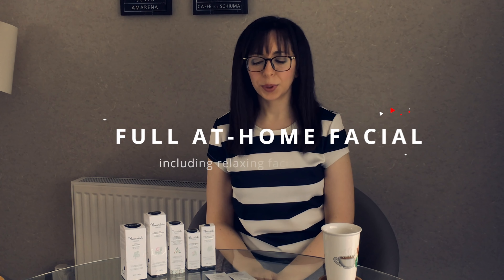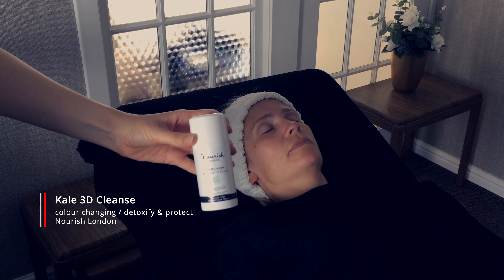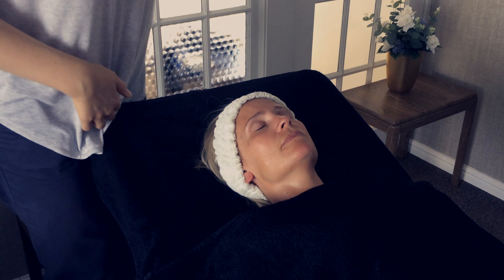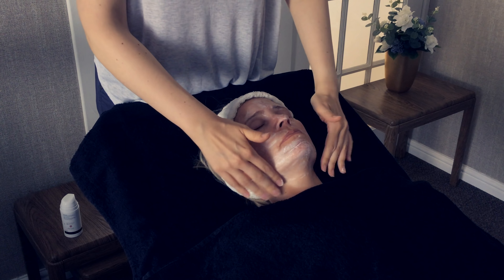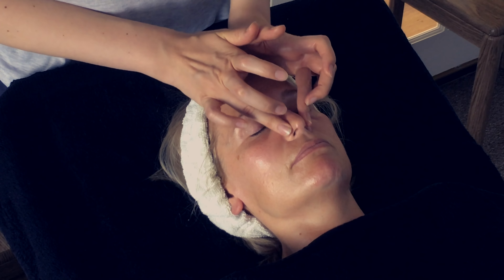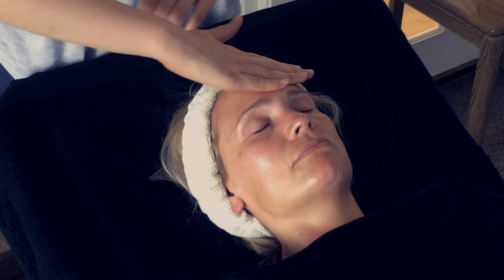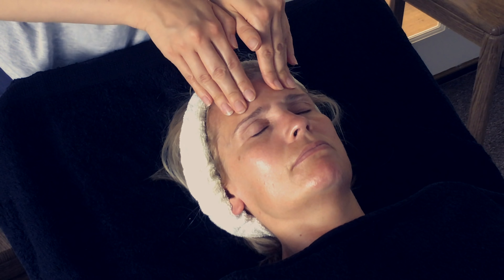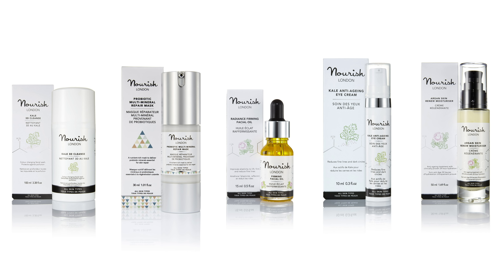Relaxing at-home facial treatment - trying out Nourish London products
There are excellent formulations available that shouldn't remain hidden under the radar and Nourish London are a brand that you need to know about!

*Spot the deliberate mistake! When your brain says orbital bone and your mouth says occipital bone - oops!*

Let me know if you've tried the brand for yourself and, as always, leave me a comment if you'd have an idea for a tutorial or demo you'd like me to research.

GDPR Pack for Businesses:

As a co-owner of an online business we found this pack vital for complying with the new EU GDPR Law (General Data Protection Regulations). There is also good information relating to therapists for dealing with sensitive customer data.

KIT USED TO FILM OUR VIDEOS
Gimbal - DJI Osmo Mobile2 Gimbal ➜
Tripod 1 - Manfrotto ➜
Tripod 2 - Manfrotto ➜